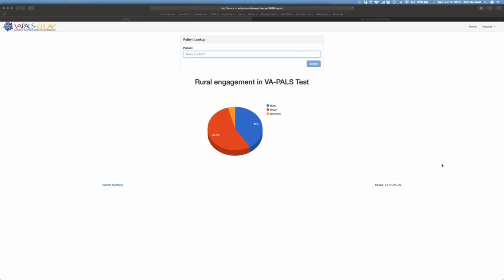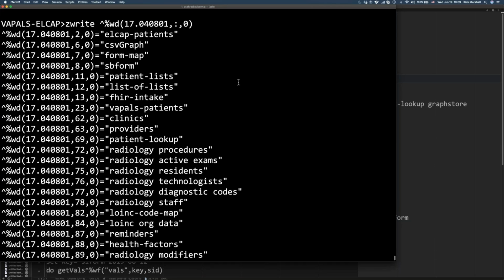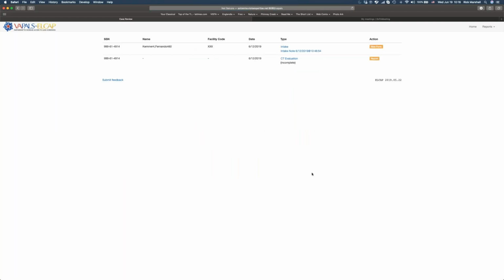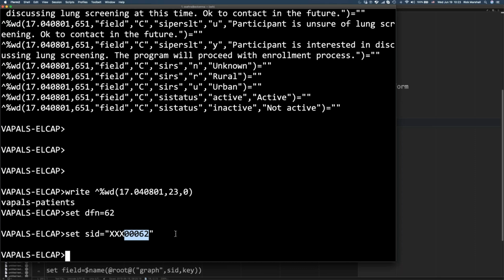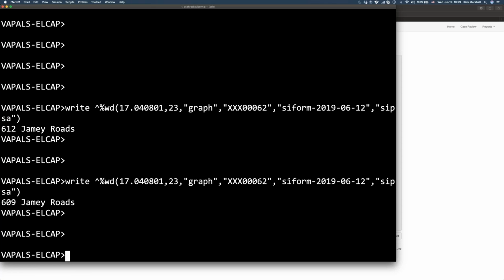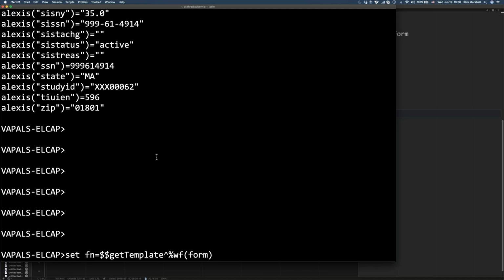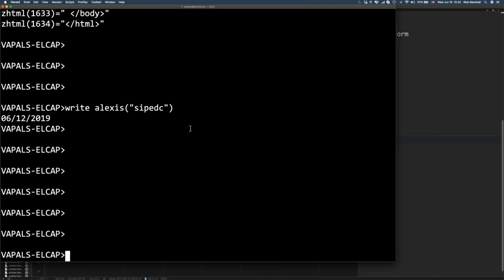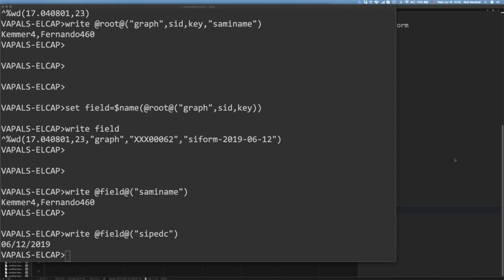VAPALS ELCAP OSEHRA Working Group 2019 06 19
A look at the inner workings of the graph store, and discussion about how the data flows back and forth between the graph store and the forms.